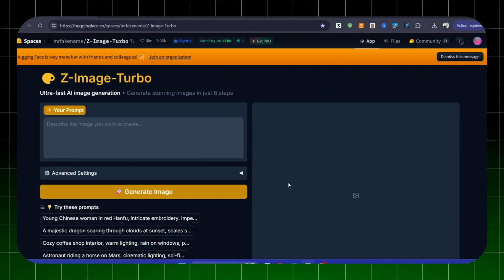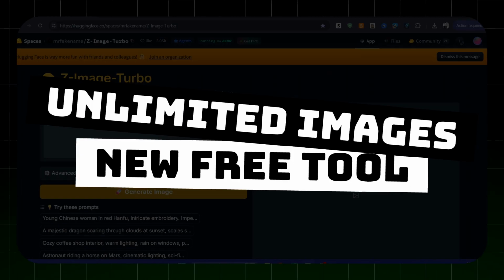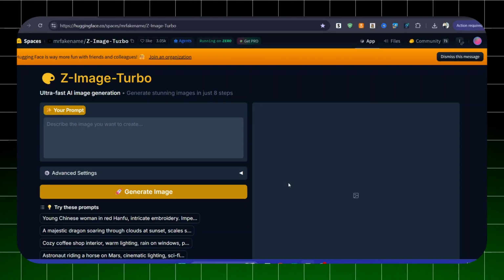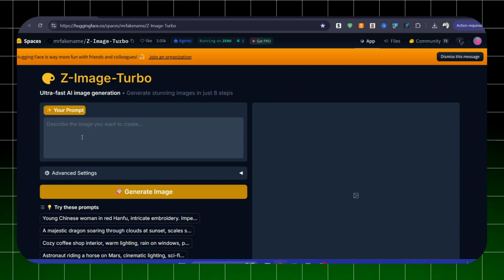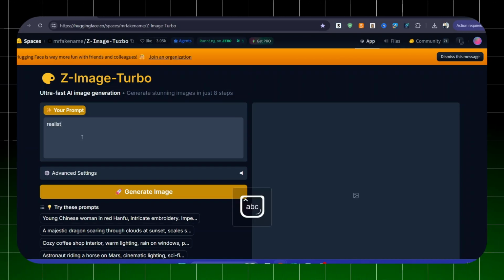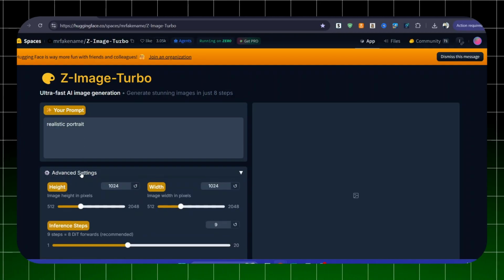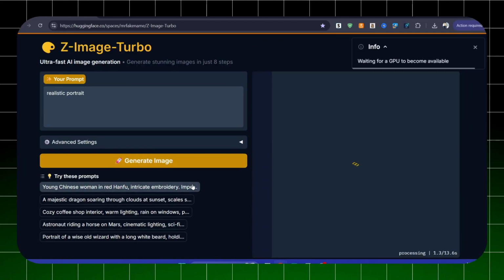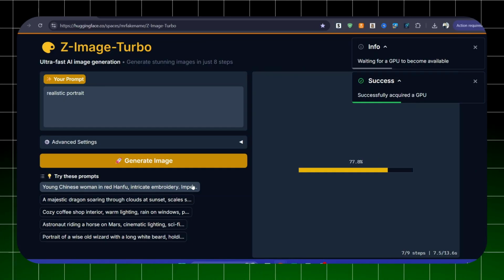How to Generate UNLIMITED AI Images FREE (No Sign Up, No Credit Card)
Dreaming of endless AI-generated images without spending a dime or even signing up? ✨ This video reveals the ultimate secret to generating unlimited AI art completely FREE! Discover how to unlock your creative potential and produce stunning visuals instantly, no strings attached, and without any sign-up hassles.

✨ IN THIS VIDEO, YOU'LL DISCOVER:
- The easiest, step-by-step guide to free AI image generation without a credit card 🎨
- Powerful platforms that require absolutely NO sign-up or personal information to create amazing AI art
- Expert tips for crafting high-quality, unique AI images and maximizing your creative output without limits!